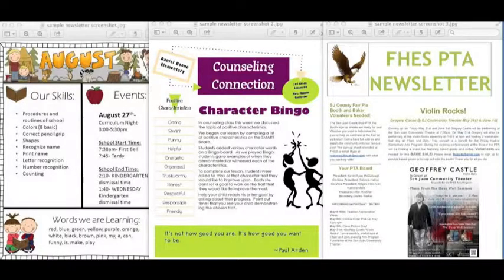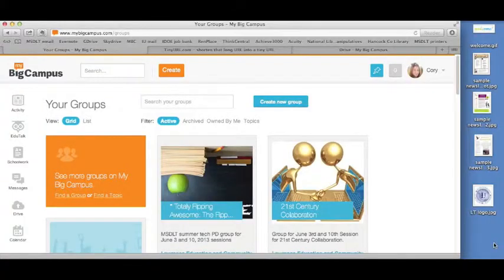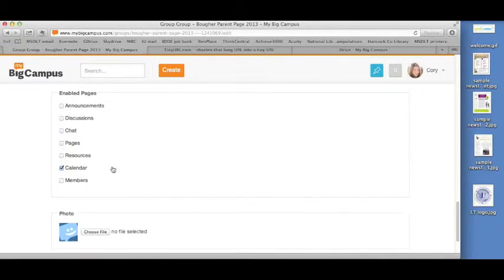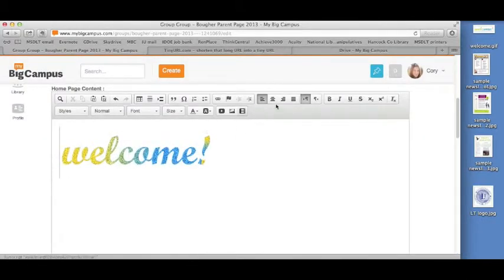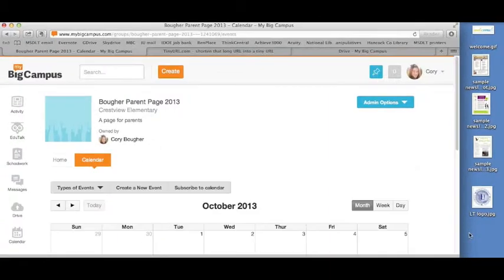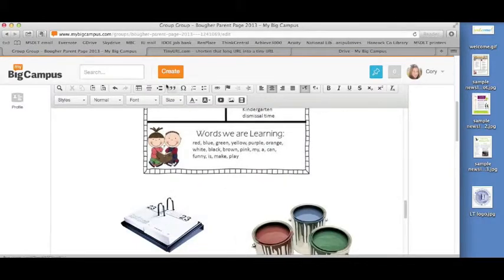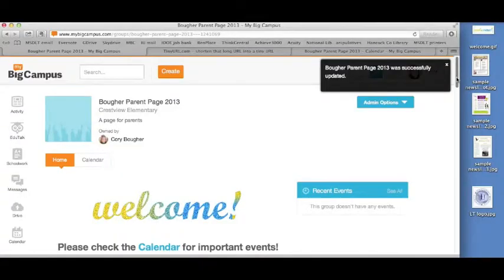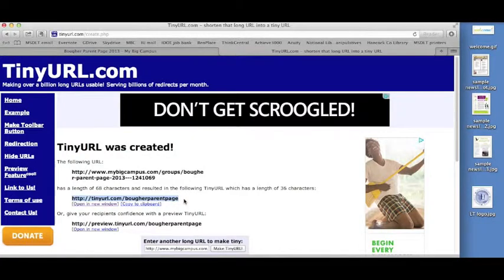Simple Class Pages in MBC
Tutorial on creating a simple parent page in My Big Campus with photos and calendar.